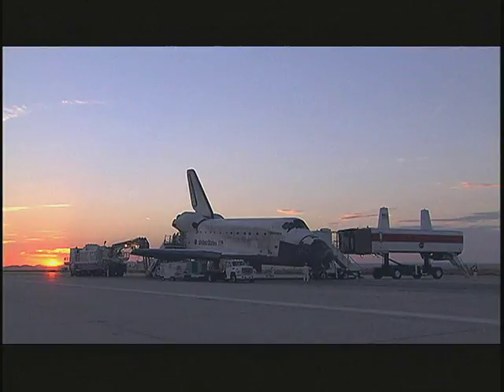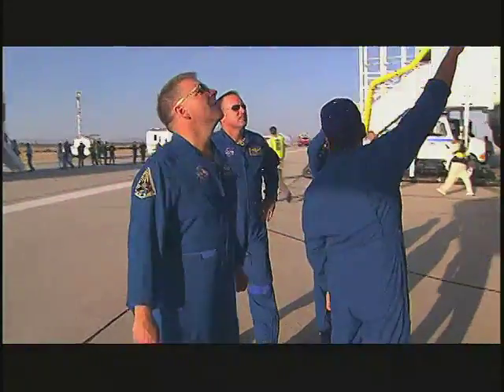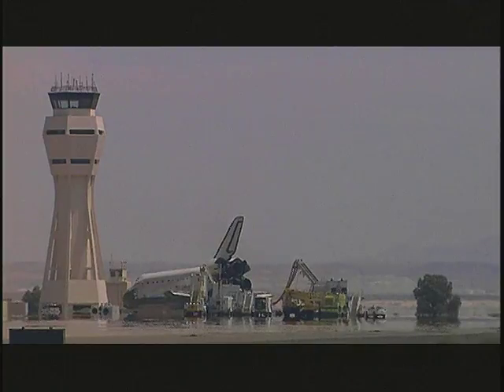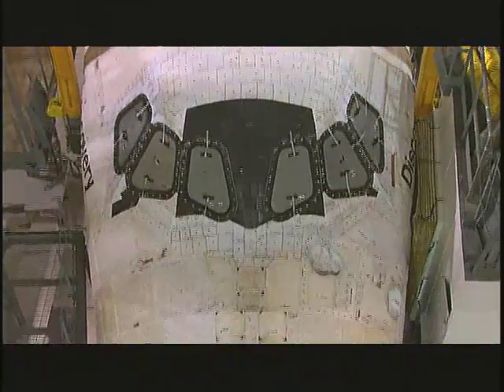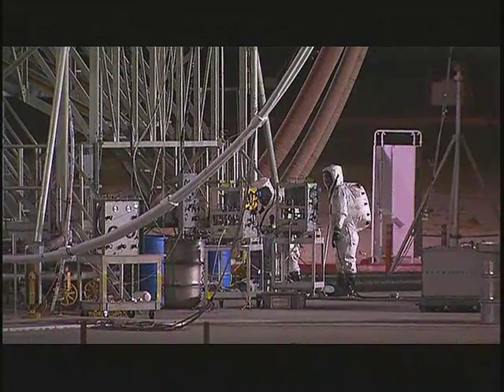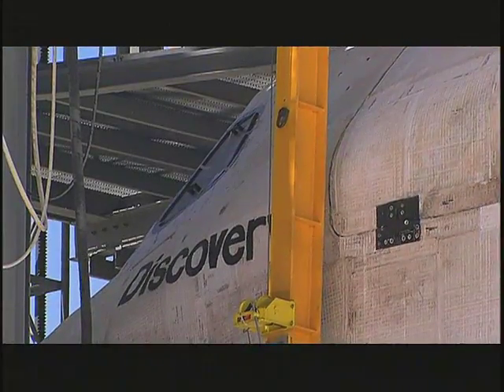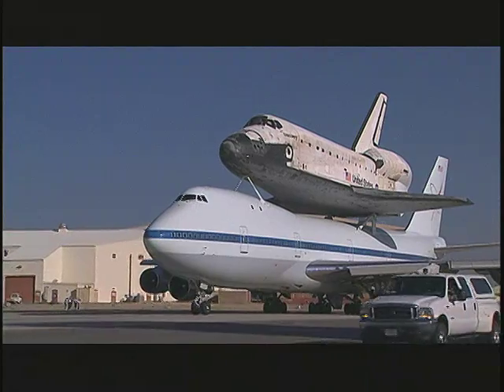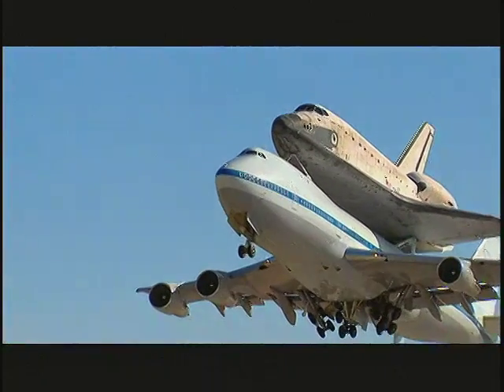Dryden Prepares Discovery for Ferry Flight back to KSC (Complete)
This 5-minute video from August of 2005 shows NASA's 747 Shuttle Carrier Aircraft (SCA) and Space Shuttle Discovery STS-114.

The Shuttle and 747SCA were at NASA's Dryden (now Armstrong) Flight Research being prepared for return to Kennedy Space Center in Florida after a night landing at Edwards Air Force Base in California.